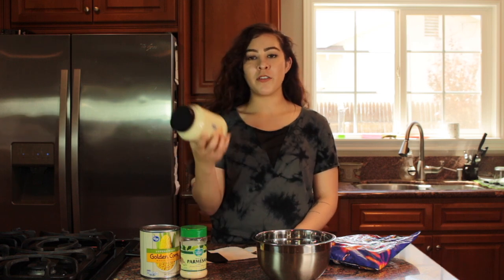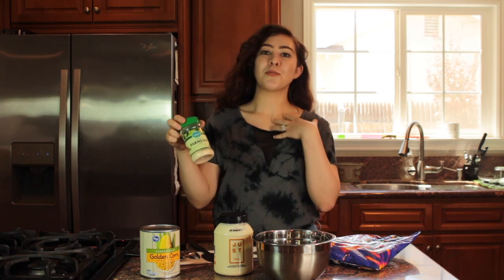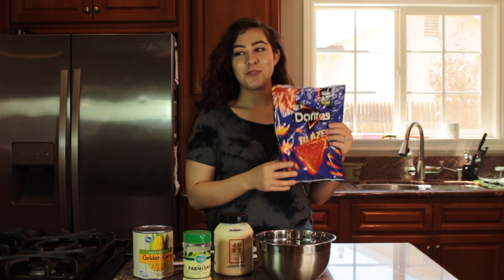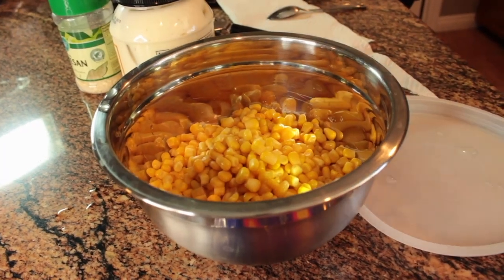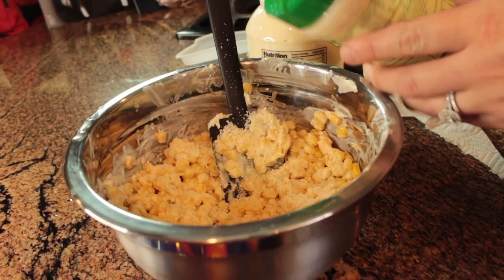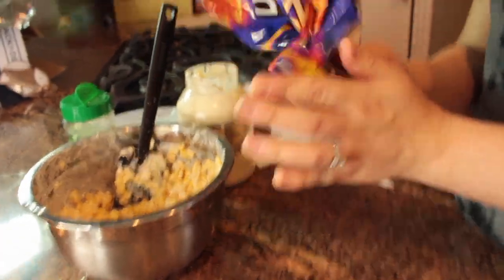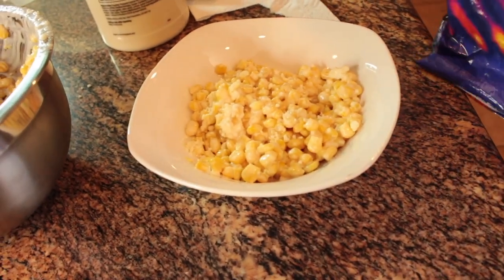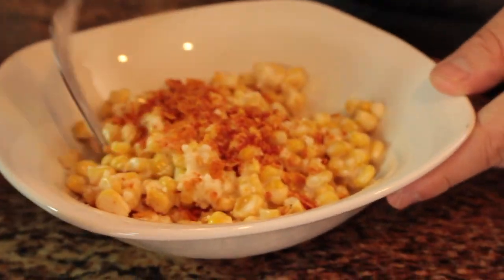Vegan Esquite/Vegan Corn in a cup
How to make Vegan esquite/Corn in a cup with out dairy! I loved having corn in a cup as a kid and I still crave it especially in the summer. Literally the easiest thing you could possibly make and not mess up !